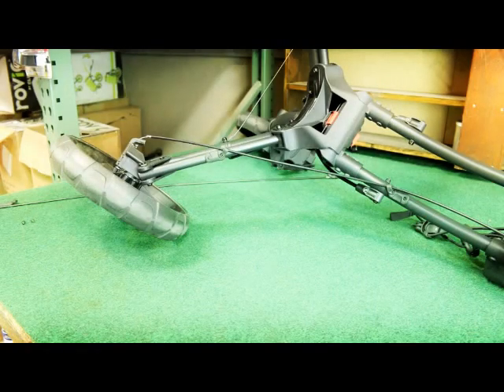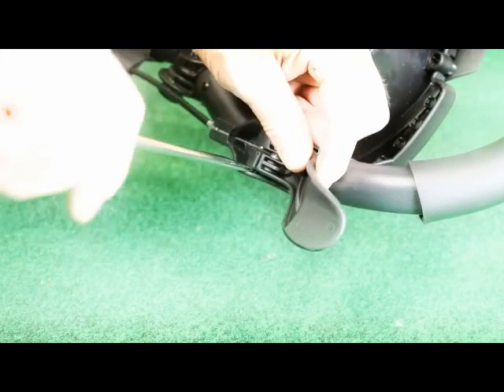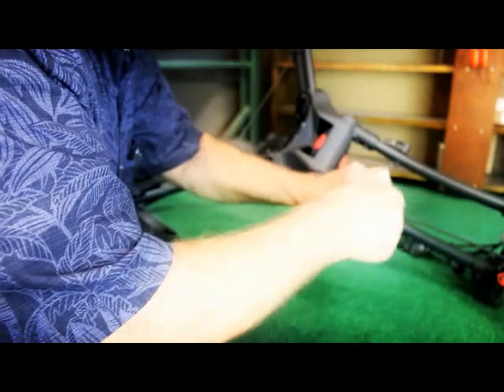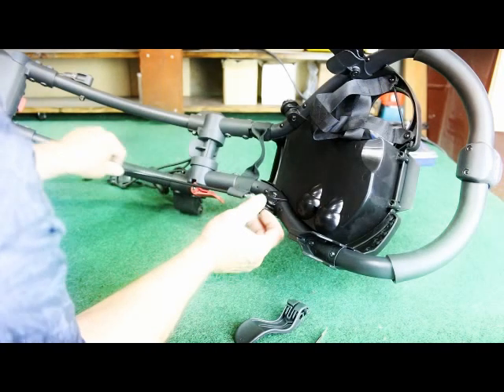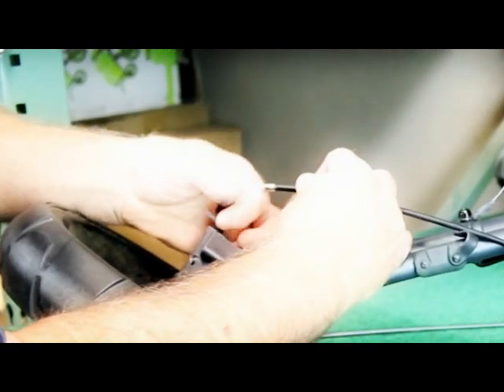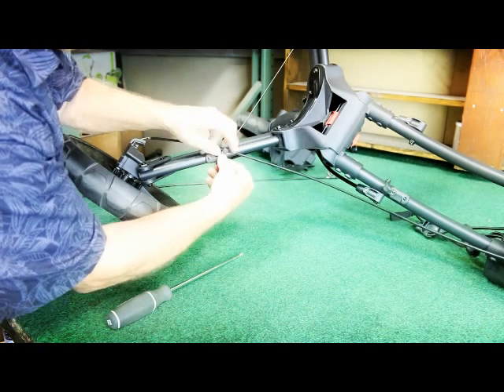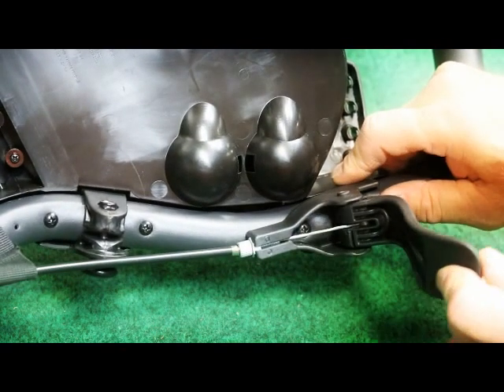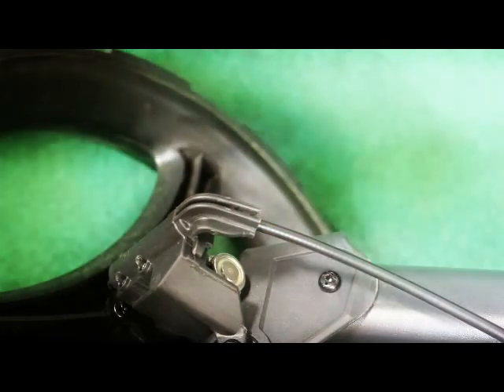Rovic Brake Replacement (RV1C)